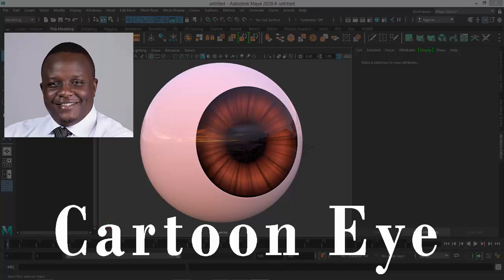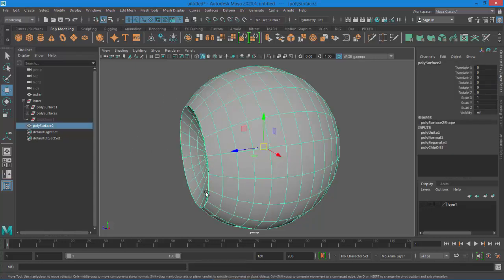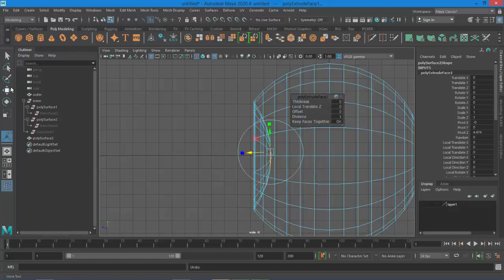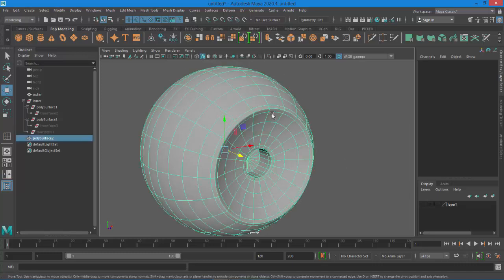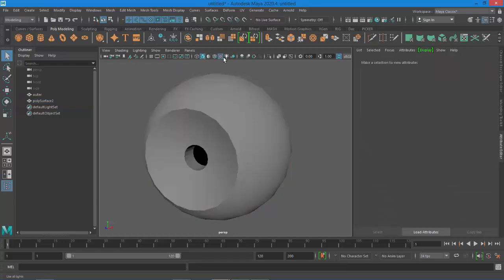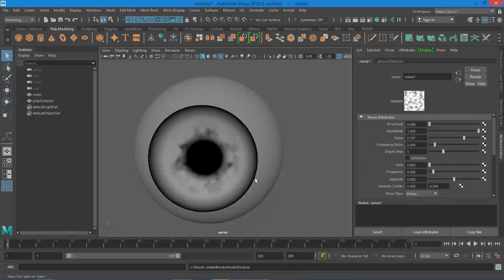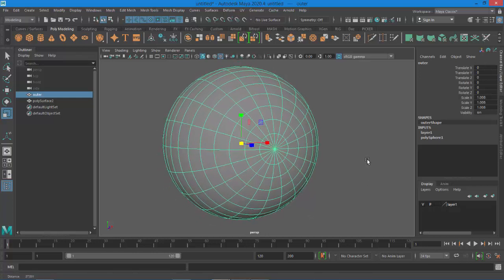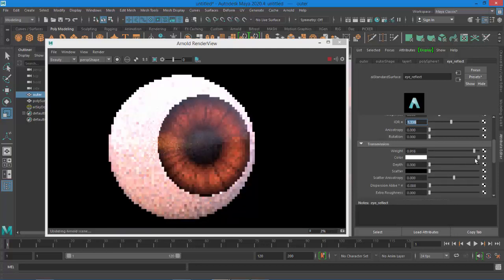CARTOON EYE MODELLING,TEXTURING and LIGHTING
Simple Cartoon eye modelling, texturing and lighting